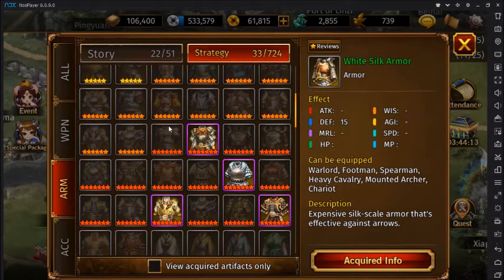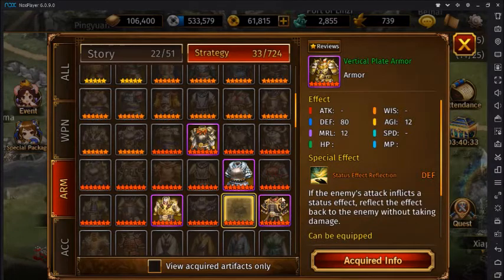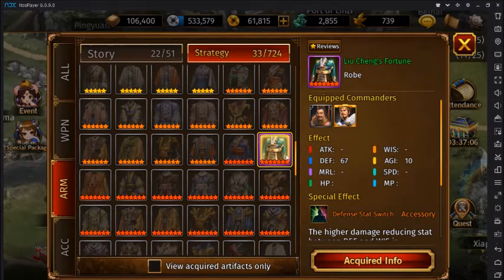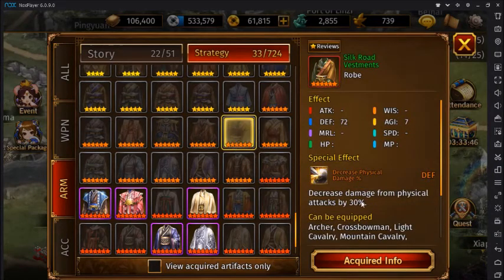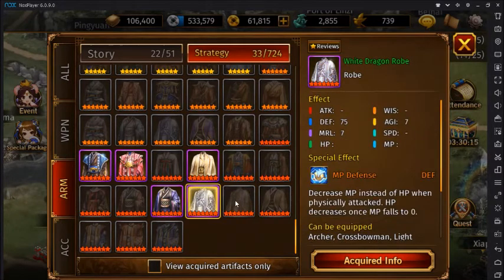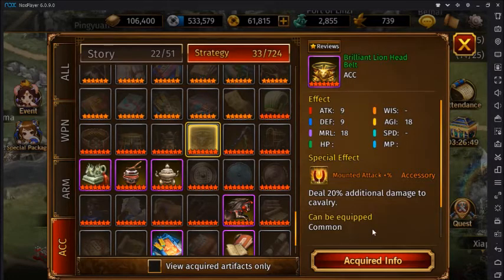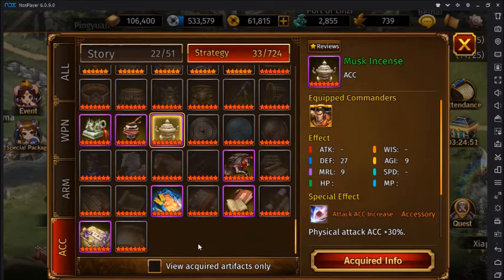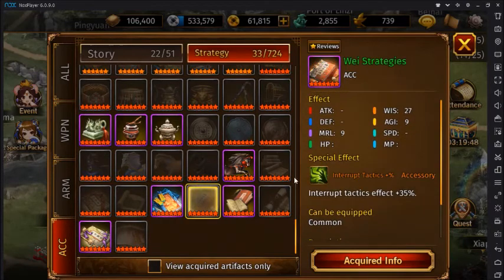ROTK Legend of CaoCao- All 7Star Armor + Acessory (Good or Food)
Today we look into the armor and accessories in the game on what to keep and what to covnert